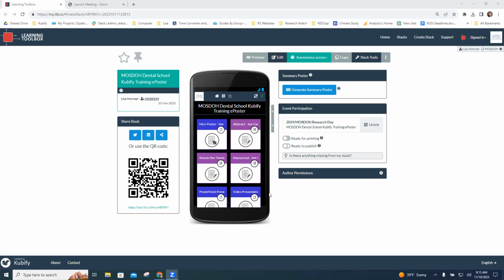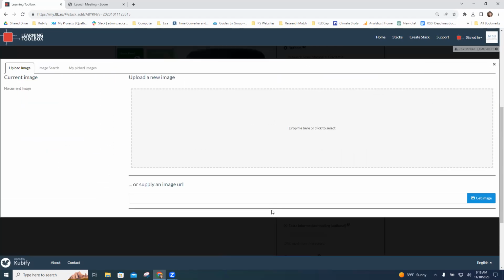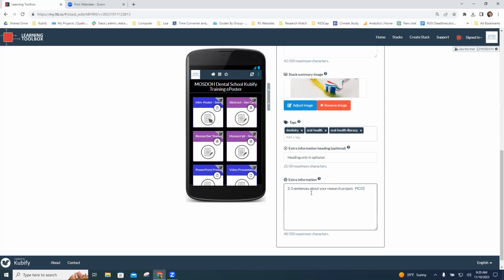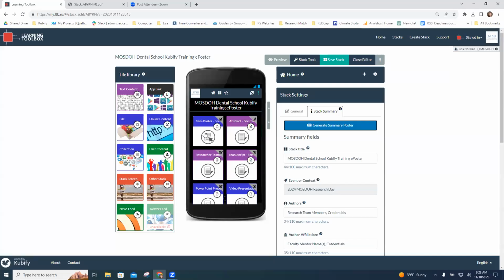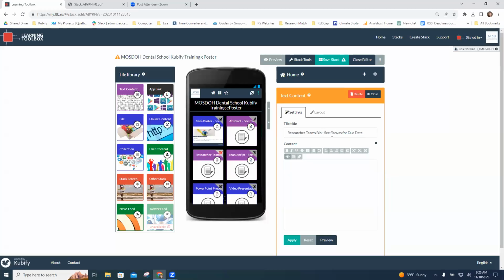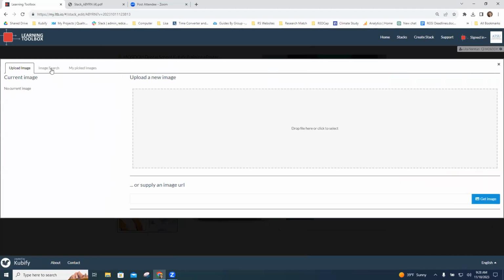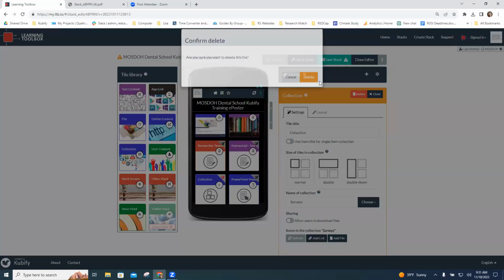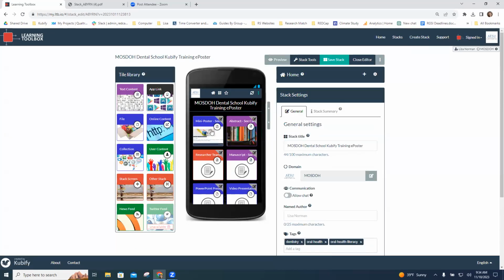Kubify ePoster Training